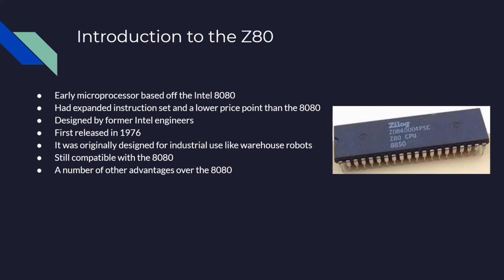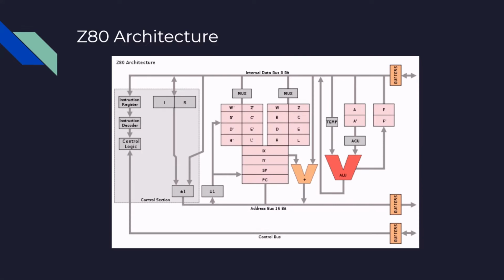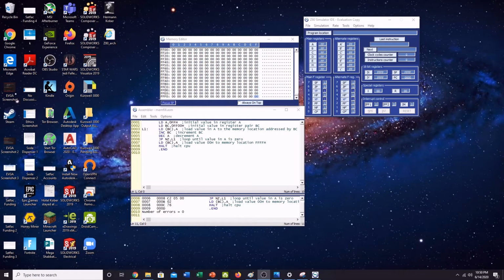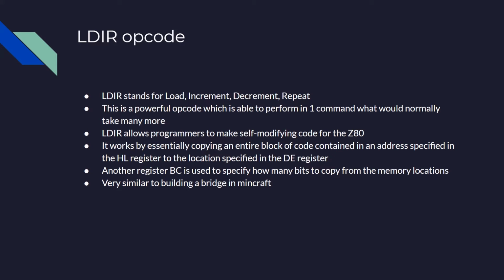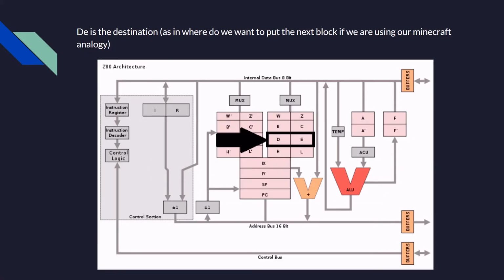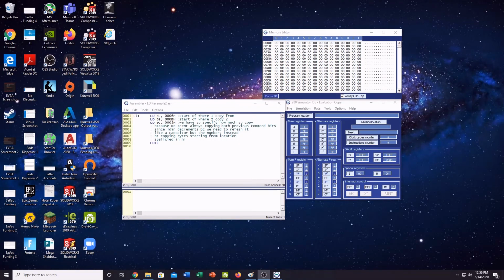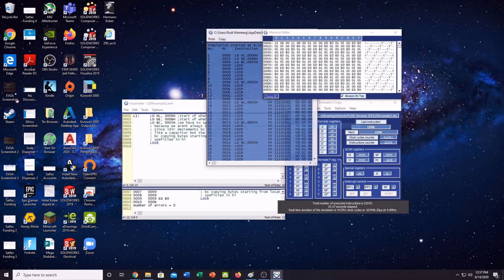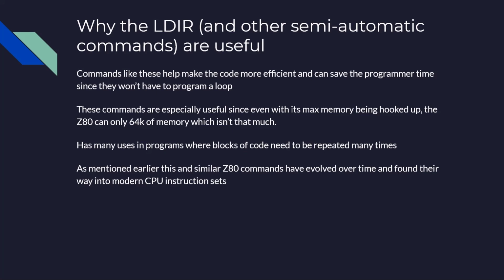Self Modifying Coding on a Z80 Presentation